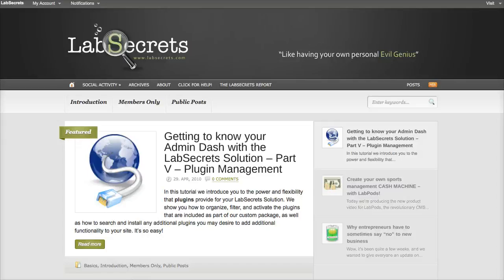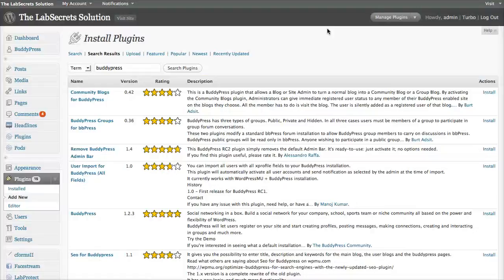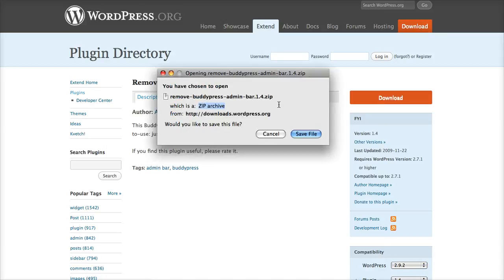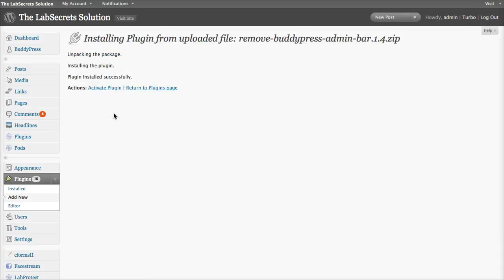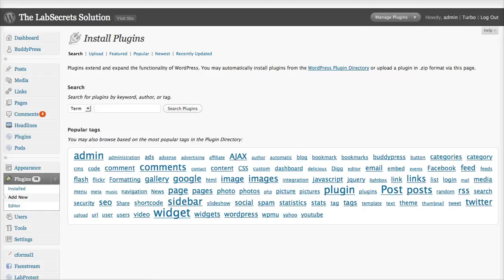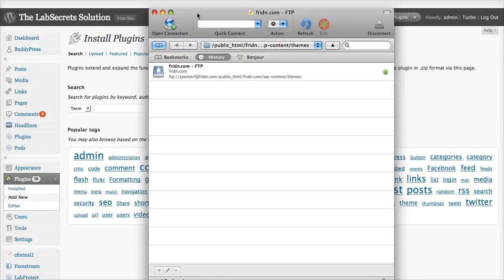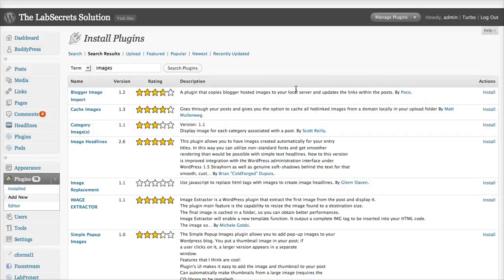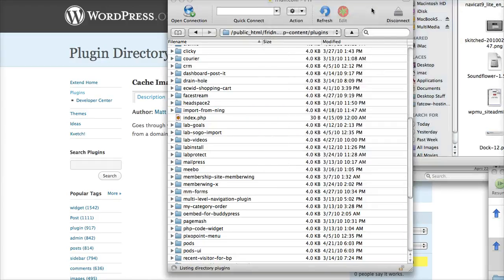Screencast by @LabSecrets from Screenr.com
Getting to know your Admin Dashboard with the LabSecrets Solution - Part VI - Plugin Installation